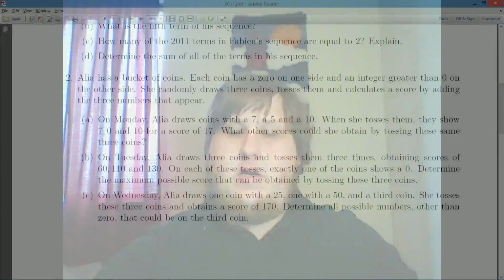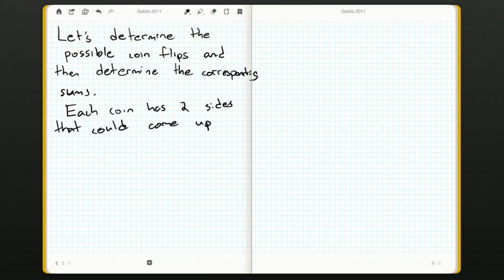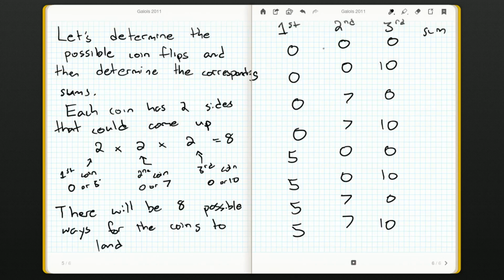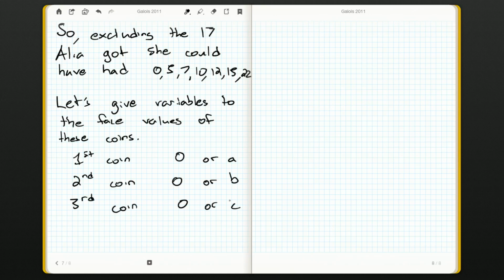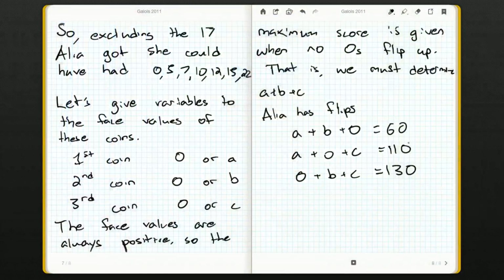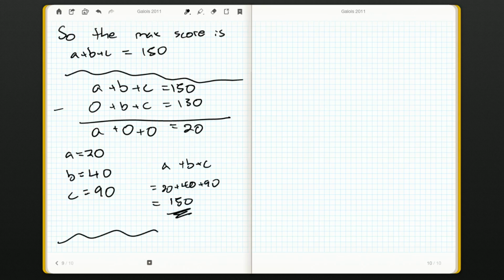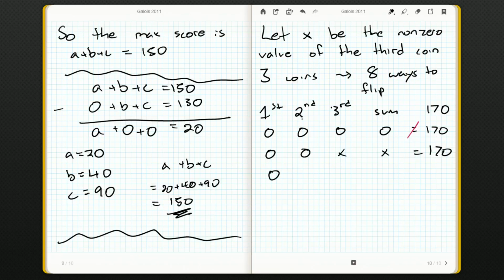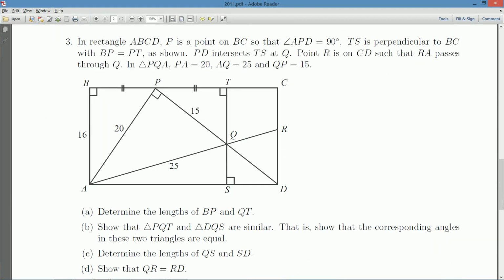Galois 2011 2